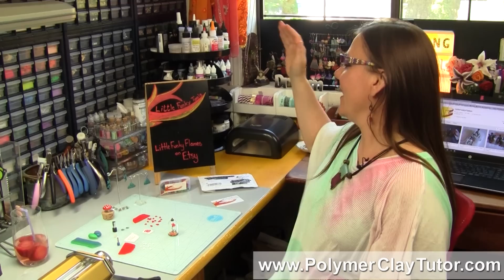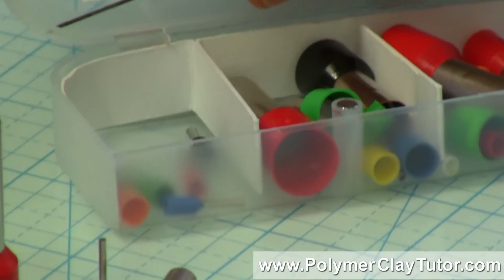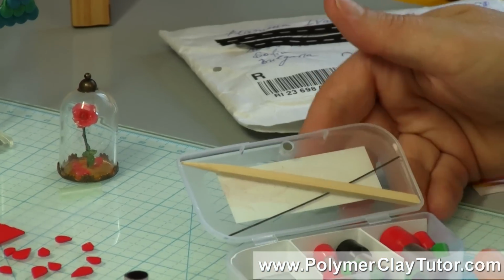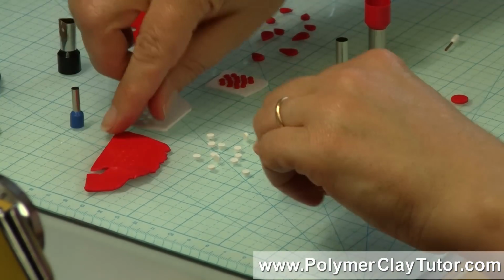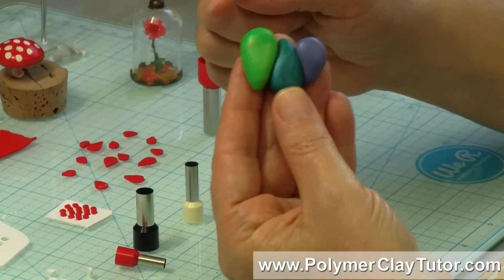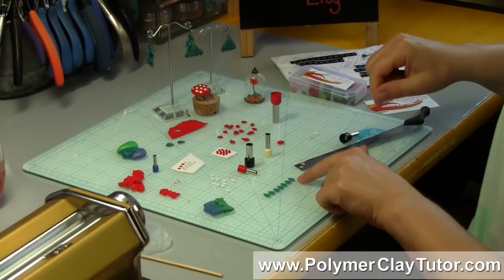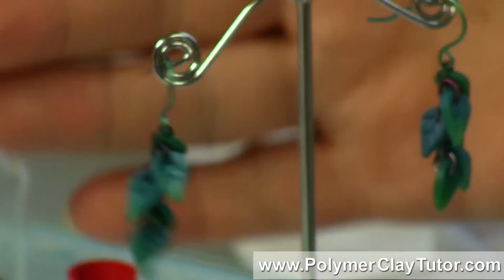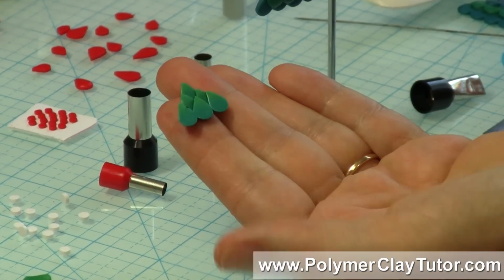Teeny Tiny Polymer Clay Cutters by Little Funky Tools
Video #745: Plamena Ivanova from Bulgaria, sells these minature cutters at her Etsy Shop, Little Funky Flames. They are wonderful... More Info Polymer Clay Tutor.

In today's video I am going to show you some Little Funky Tools from Little Funky Flames on Etsy.

A little while ago, we did a video on the Miniature Enchanted Rose. In that video I explained how to use a drinking straw to cut out tiny circles out of polymer clay, to make the miniature rose.

Well a long time viewer by the name of Plamena Ivanova, from Bulgaria, saw this video and contacted us. She said that she has been watching our videos for years and wanted to send me a set of tiny little cutters as a gift. She promised they would make cutting very small circles a whole lot easier for me. What a sweet gesture!

When the package arrived, it was decorated with her lovely script handwriting, and the tools were packaged in a handy (and cute) little box with a magnetized lid. There were 32 cutters in circles, ovals and teardrop shapes, ranging in size from 1mm to 10mm. Also included was a bamboo stick that can be used as a handle to hold onto the smaller cutters if needed.

The bamboo handle came longer than the box, so I trimmed it to fit snuggly inside the lid, which you will see in the video.

I played around with these tiny cutters and was inspired to make a miniature poisonous mushroom, some tiny leaf bead earrings and some neat little 'Mermaid Tail' shaped earrings from a sparkly Teardrop Blend. You will see samples and learn how I made them in the video as well.

Today I am sharing some love back to Plamena, by sharing this video with everyone. If you're ever in need of cutting teeny tiny holes, or cutting out teeny tiny shapes, then you will want to check out Plamena's Etsy Shop - Little Funky Flames. This world could use a few more kind and generous people like her!

For links to all the additional resources mentioned in this video, go our PcT blog...

Cindy Lietz & Doug Lietz
Polymer Clay Tutor